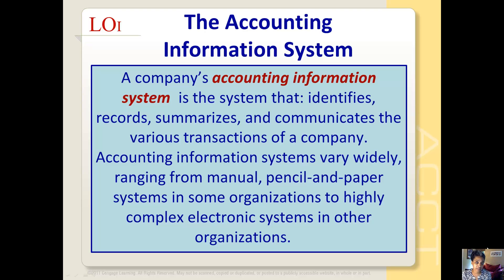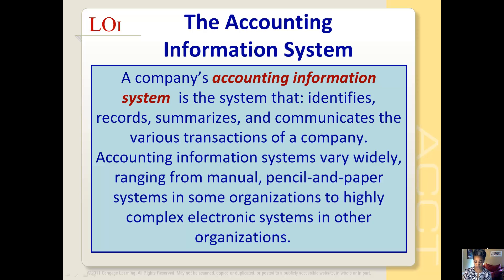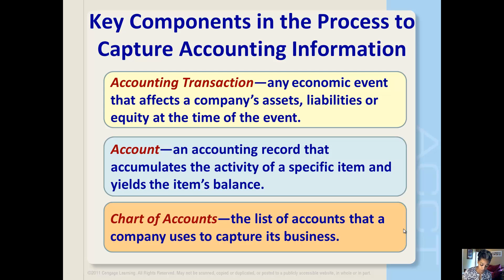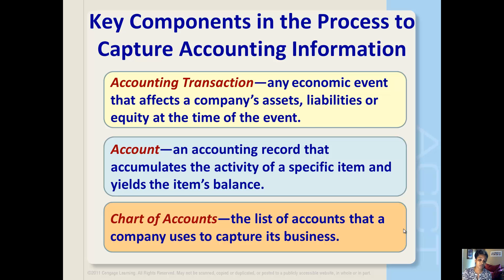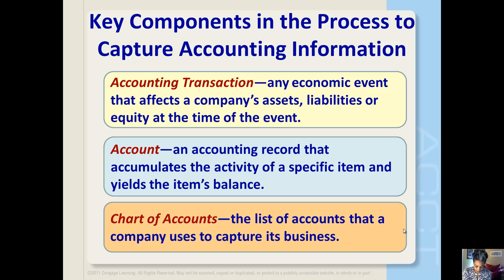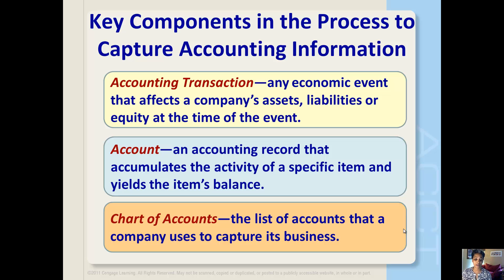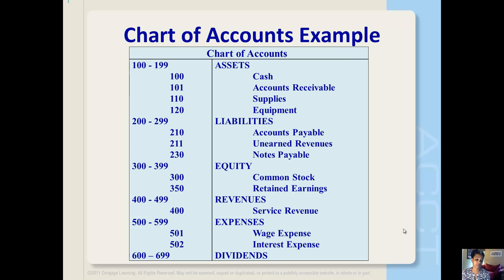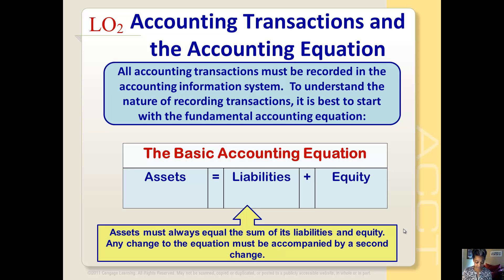The Accounting Information System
This video describes the overall process of how transactions are recorded in a firm's overall accounting information system for MBA 601.